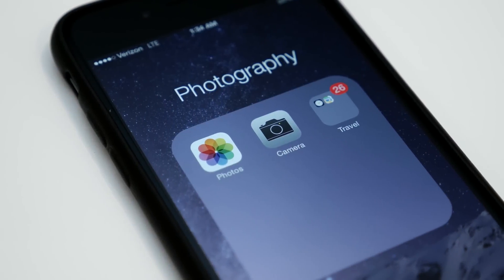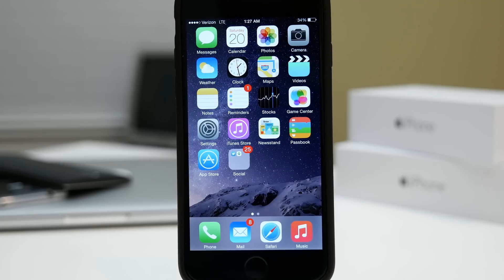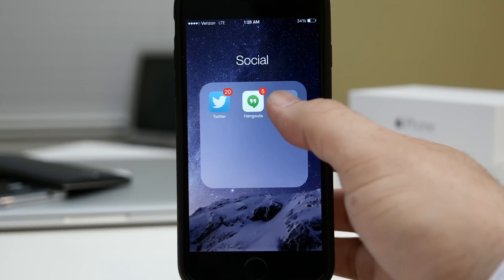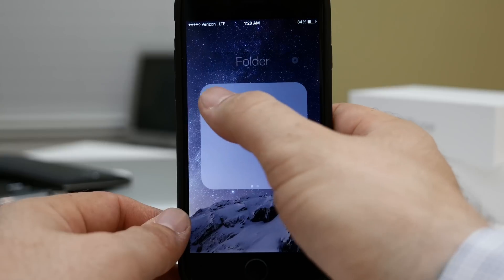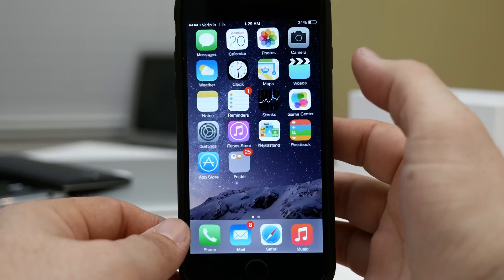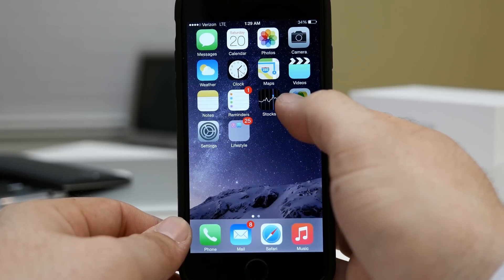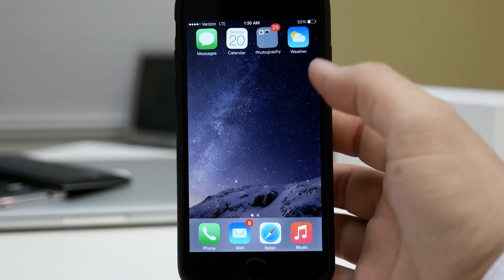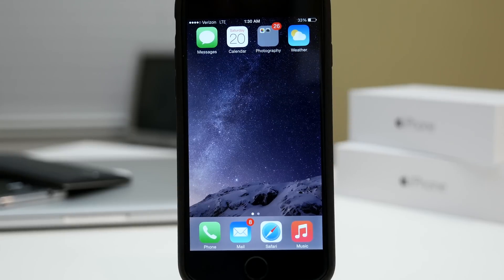How To Create Nested Folders On iOS 8 (iPhone 6 & Below)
Create Nested Folders and hide apps on iPhone 6 and 6 Plus w/ iOS 8 and below!
iOS 8 Glitch allows for nested folders on iPhone 6 and lower.